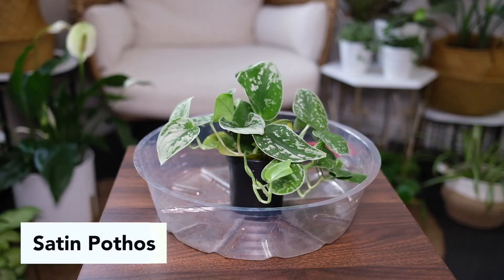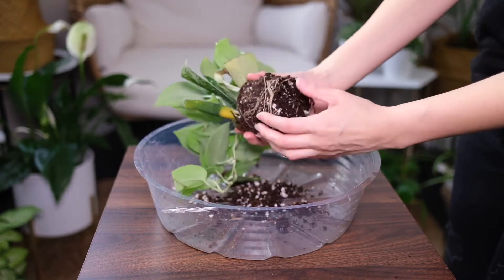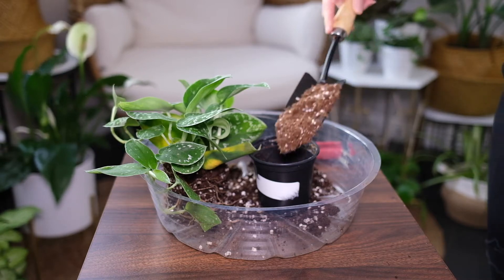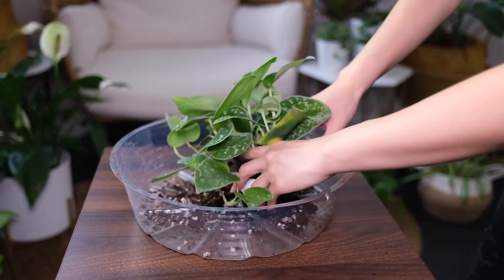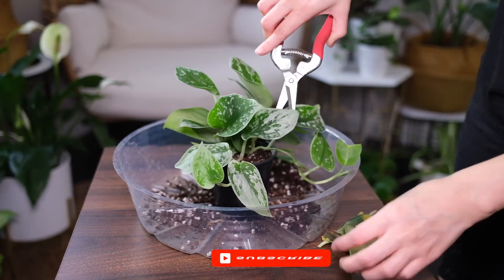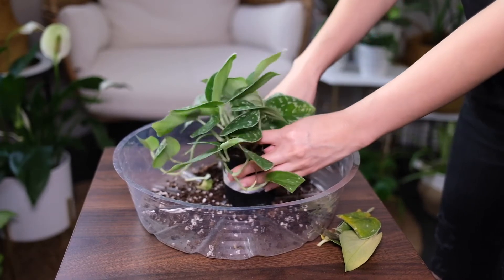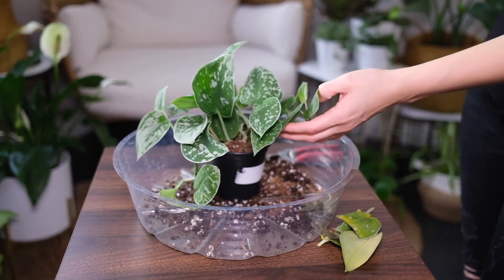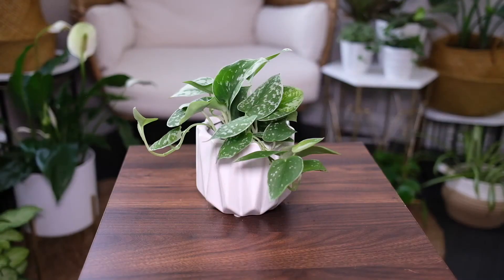Silver Satin Pothos (Scindapsus Pictus) Care & Growing Guide - Plant Mom Care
Growing satin pothos is fairly easy but there's some tips and tricks to make it thrive indoors, in today's video you will find out how much light it needs, how to propagate and more.

Satin Pothos

00:09 Sunlight
00:30 Water
00:57 Humidity
1:06 Temperature
1:14 Soil
1:46 Toxicity
1:56 Repotting
2:46 Propagation
3:34 Additional Care
3:43 Common problems

Plant Mom Care is a participant in the amazon services associates program, an affiliate advertising program designed to provide a means for sites to earn advertising fees by linking to amazon.com. We make a small commission when you purchase products following our links.